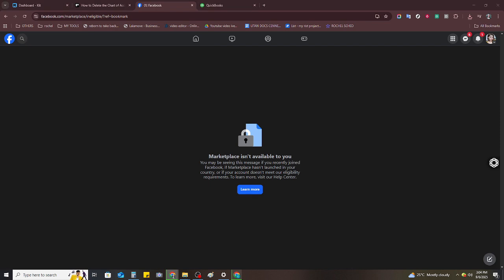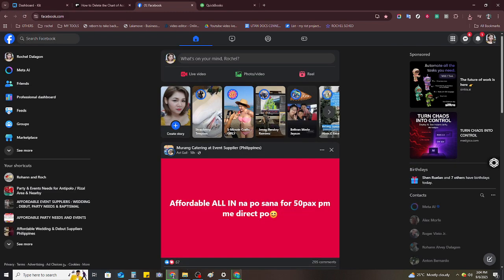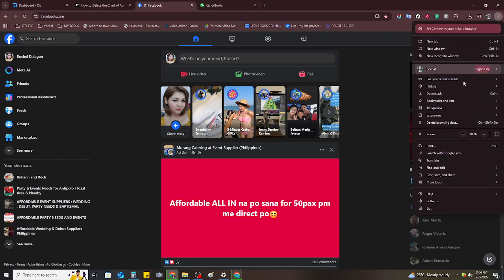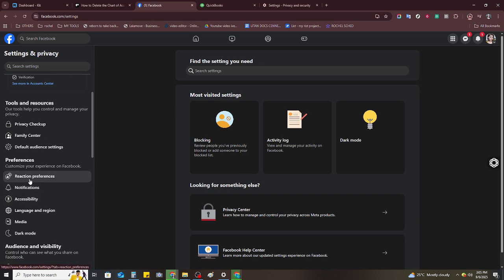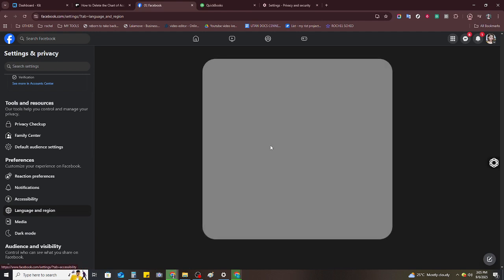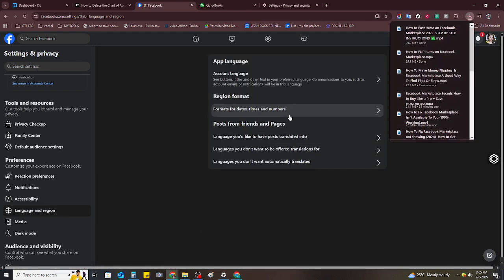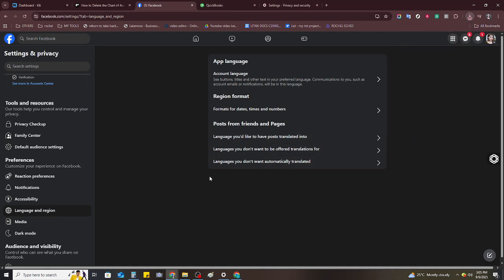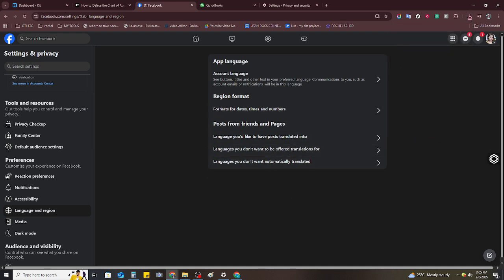How to Fix Facebook Marketplace Isn't Available To You | Fix (Working 2025)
Seeing the “Facebook Marketplace isn’t available to you” message? 🚫 This 2025 updated guide shows you exactly how to fix Facebook Marketplace not showing up step by step. Learn why Marketplace may be unavailable—such as account restrictions, age or location limits, outdated app versions, or Facebook policy violations—and discover proven solutions to enable Marketplace, appeal restrictions, clear app cache, and access buying and selling features again. Perfect for anyone who wants to unlock Facebook Marketplace and get back to shopping or selling online without hassle.